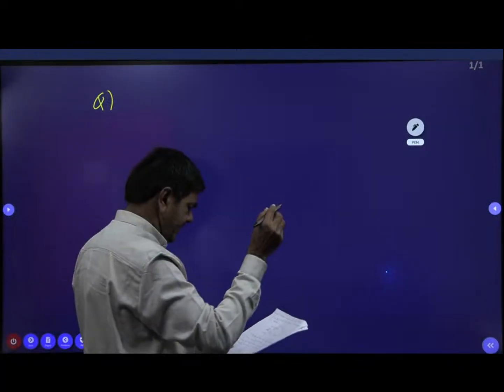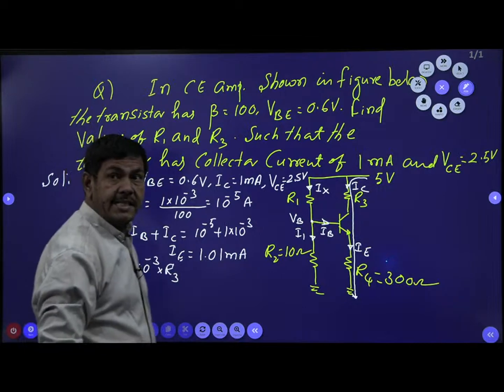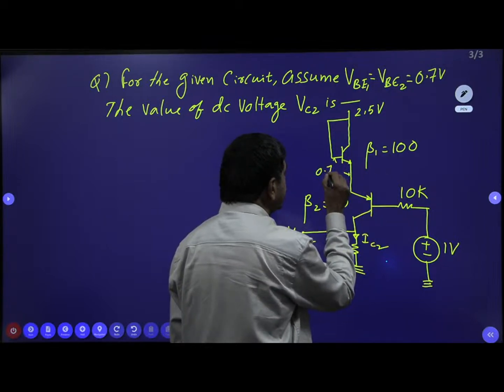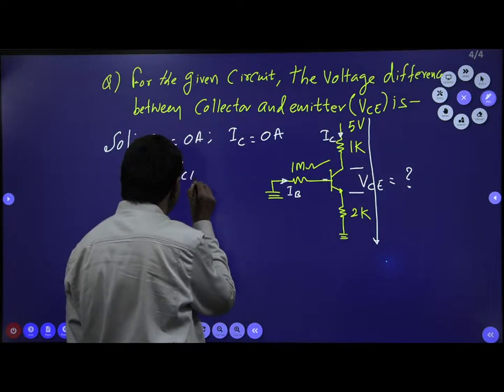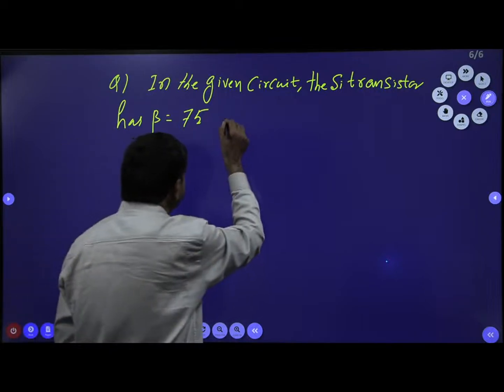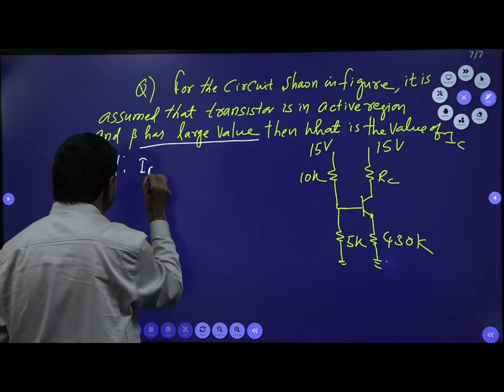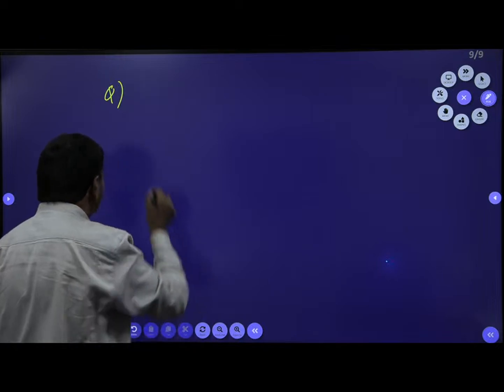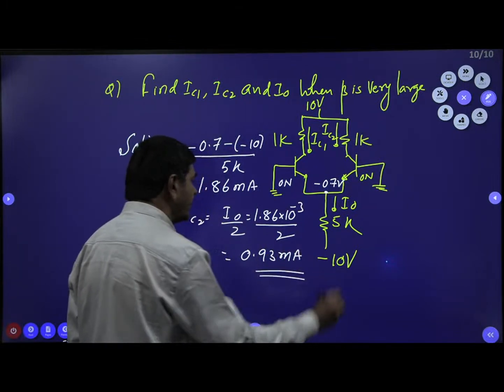L4 Biasing of Transistor-2 | Analog Circuits for GATE & PSU's | Gopal Rao Sir